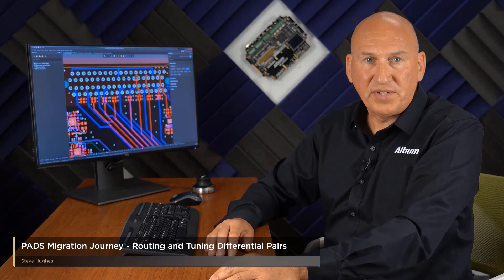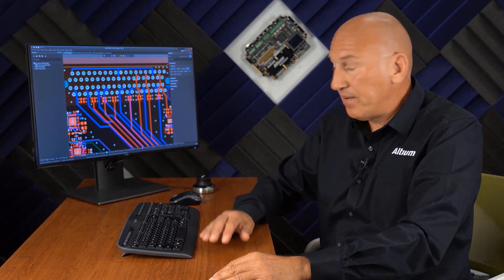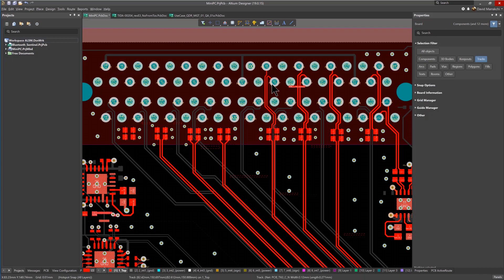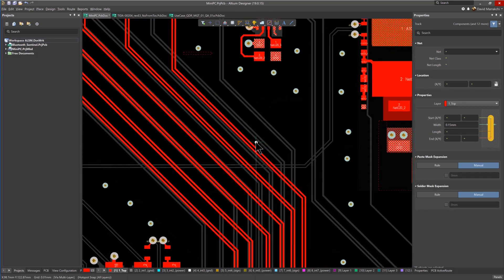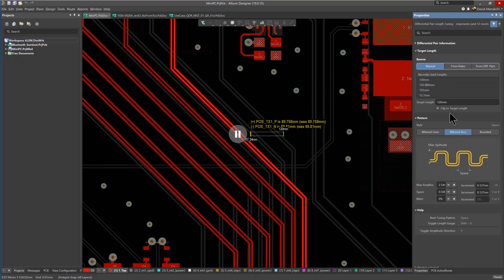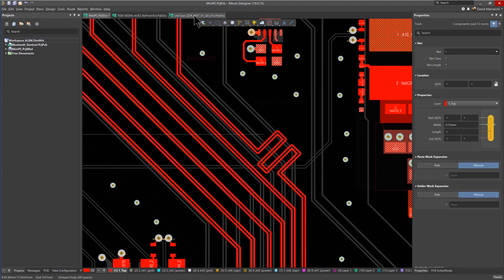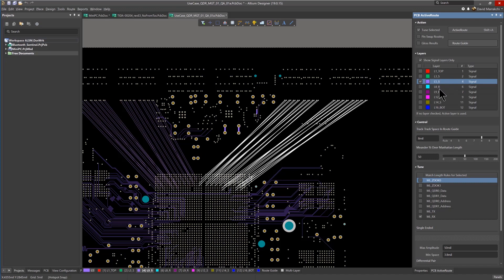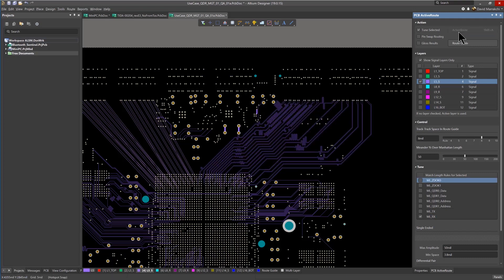PADS to Altium Designer Migration - Routing and Tuning Differential Pairs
Have you ever asked yourself: “Can, or where should I route and tune my differential in PADS?” Should I use Layout or Router and why are the violations and DRC’s reported different when I move between those two environments? You do not have that dilemma with Altium Designer. Interactively, automatically, or semi-automatically (using ActiveRoute) route and tune all of your traces, including those Differential Pairs and other high-speed traces in a single PCB layout editing environment.